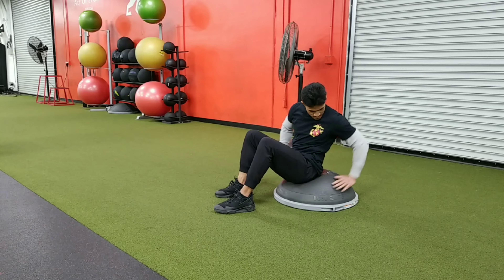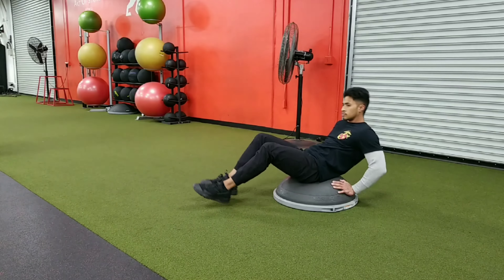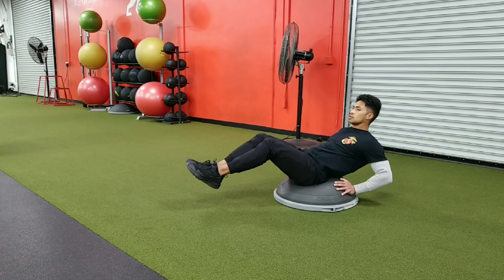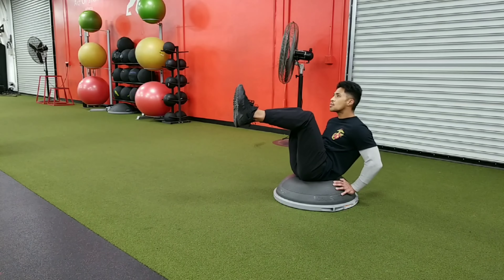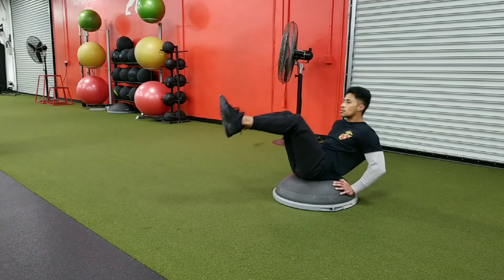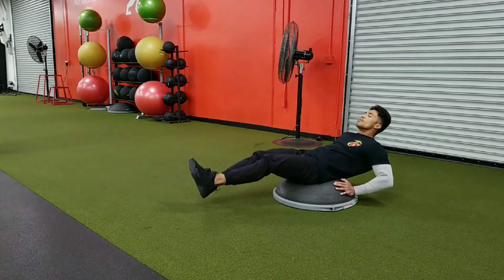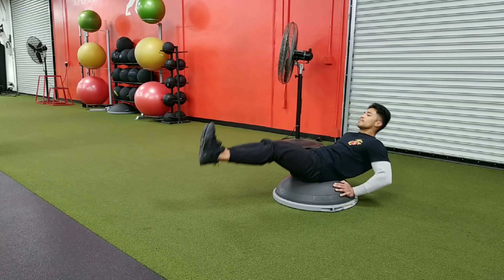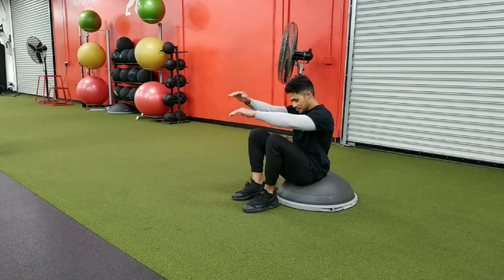Bosu V-Ups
How to properly execute a Bosu V-Up.